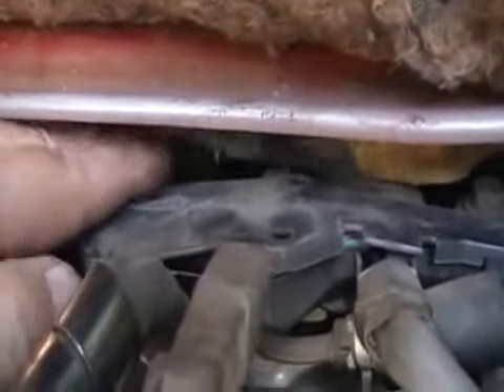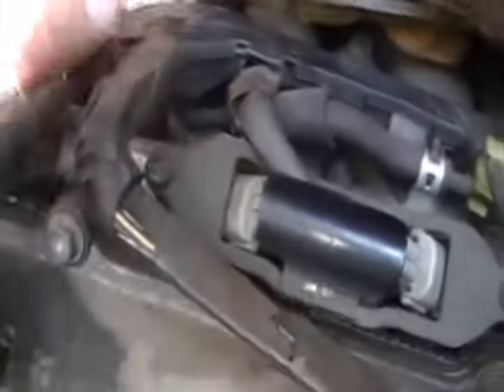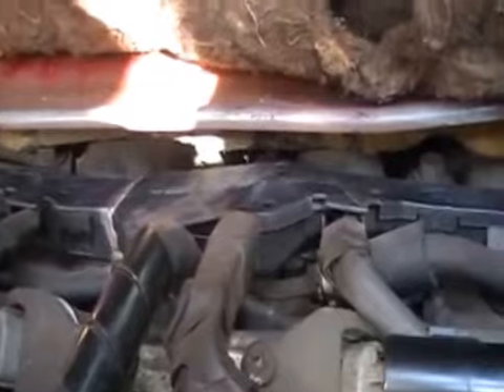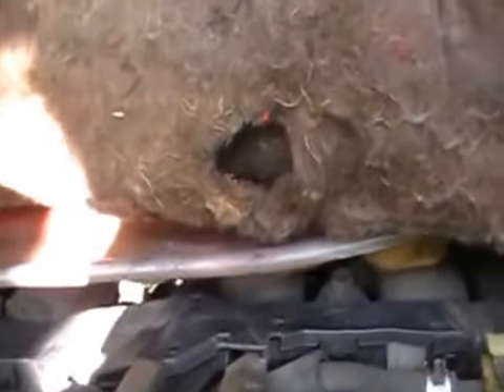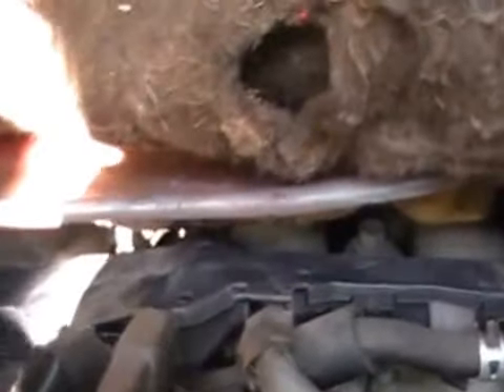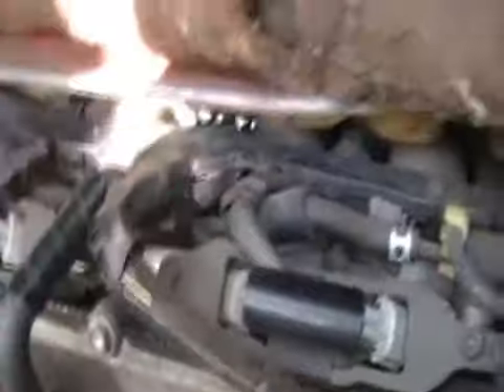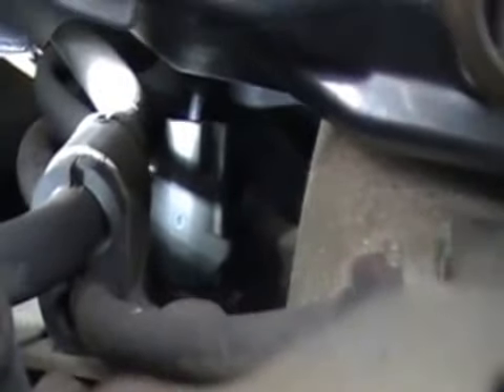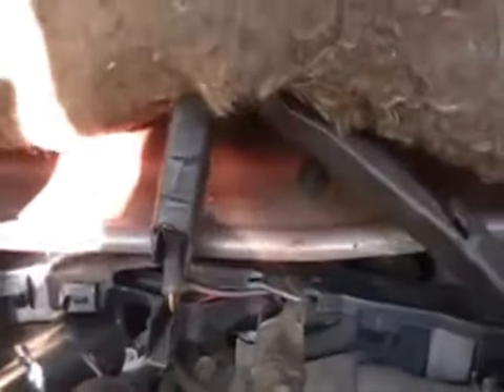Knock Sensor Location [ TCR Tarago Previa Estima ]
Engine light on from knock sensor
This footage was taken because I was asked where to locate the TCR Engine knock sensor.
Part Number: 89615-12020 TCR AE92 GX
Workshop TARAGO PREVIA ESTIMA Thank you for being here and watching my content.